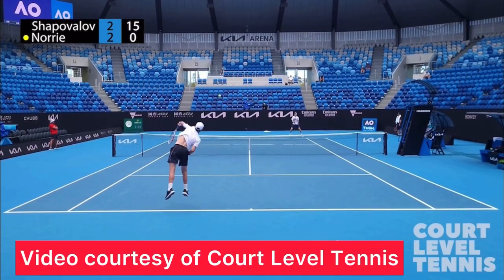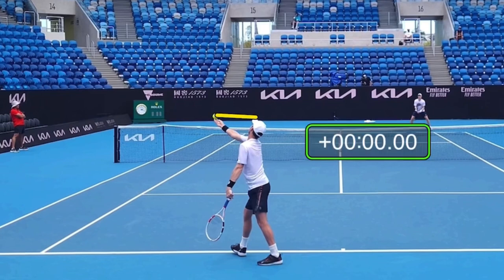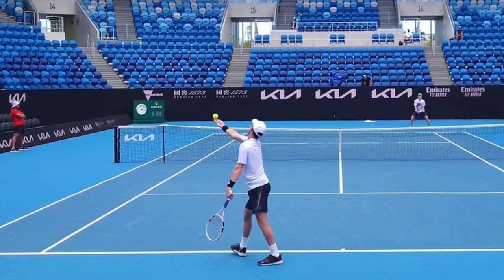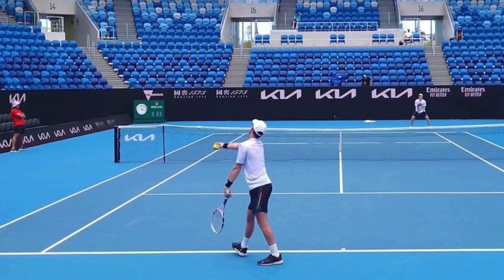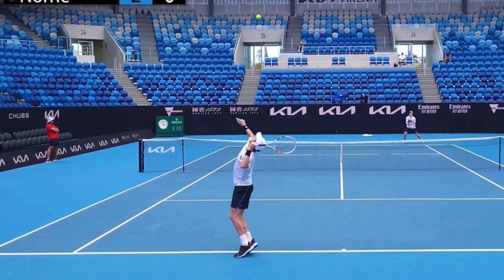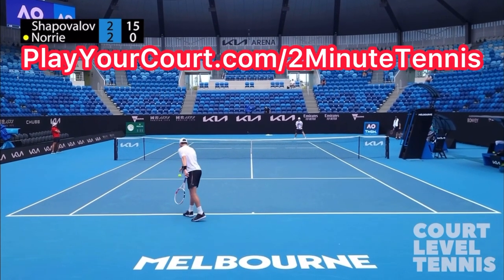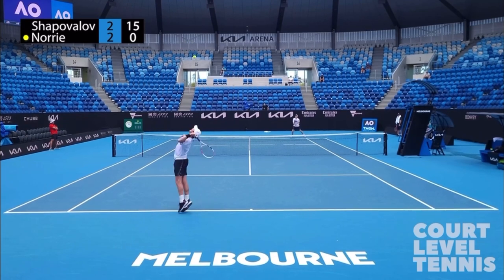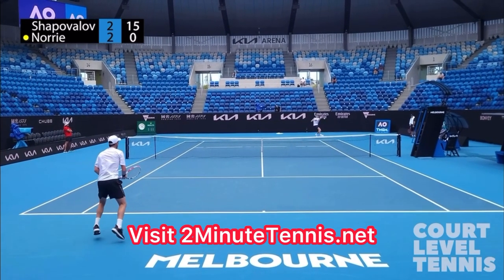Why You Shouldn’t Copy Cameron Norrie’s Serve (Tennis Technique Explained)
Book a Zoom tennis lesson with Ryan!
Take a Live Zoom Private Lesson with Ryan today! to sign up and have Ryan personally improve your tennis game!
1. Keep you toss timing between .6 and .9 seconds
2. Keep your swing continuous to help with serve speed and timing